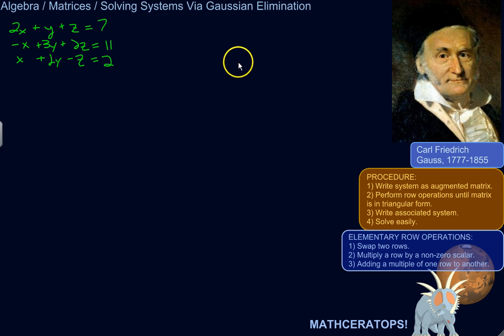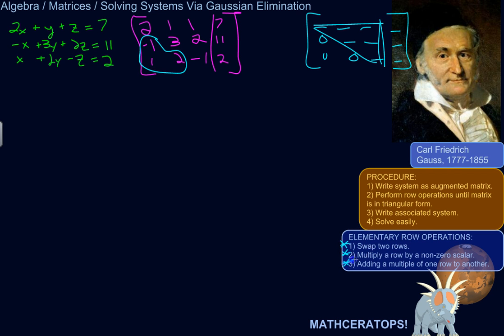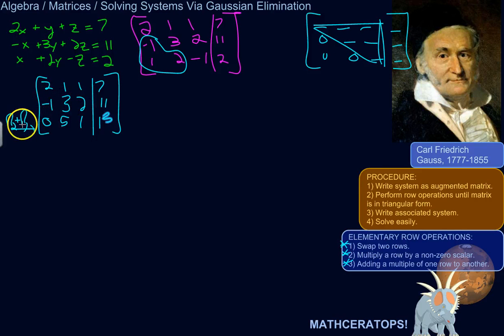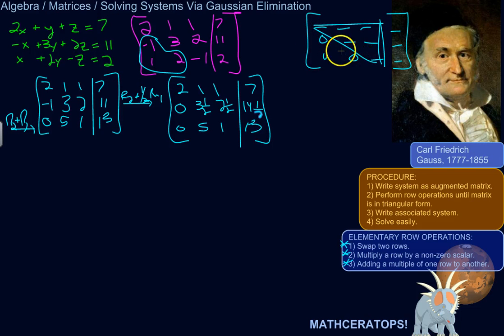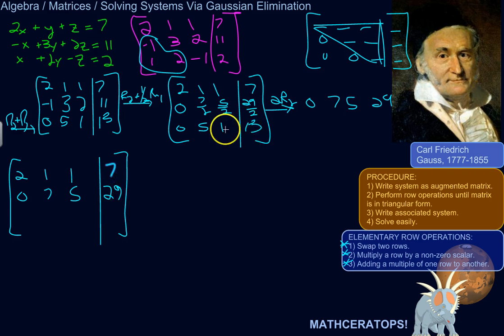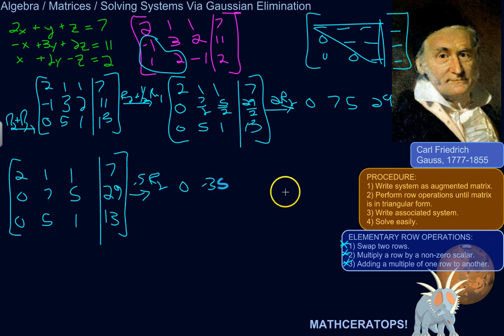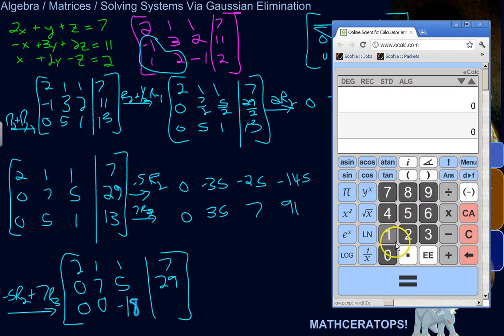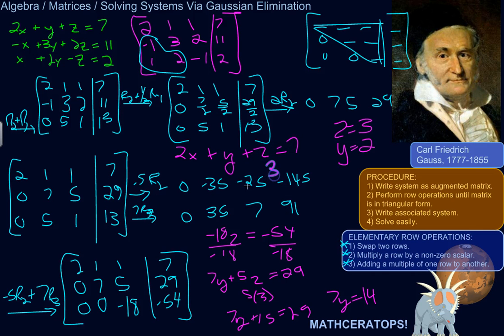How to Solve a System of Linear Equations via Gaussian Elimination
| WWGD? In this lesson, I'll take you through every step of representing a system of three linear equations (with variables x, y, and z) as an augmented matrix, and then solving it with elementary row operations using a strategy developed by Carl Friedrich Gauss (and also some Chinese mathematicians, independently, many centuries earlier). I'll explain what I'm doing at every step, so don't be intimidated by the amount of scratchwork it involves!